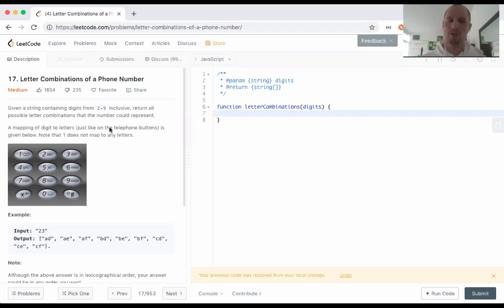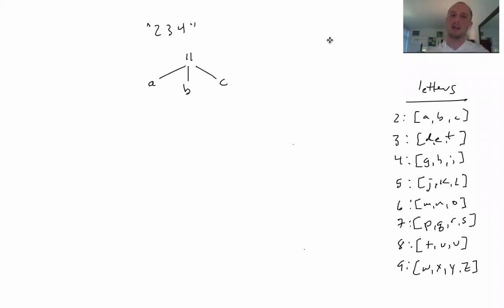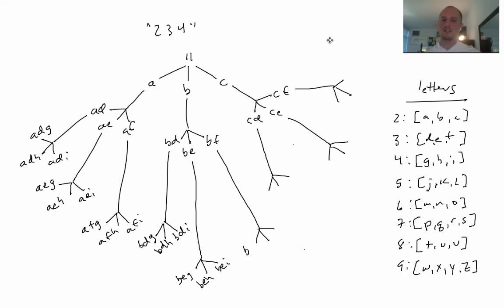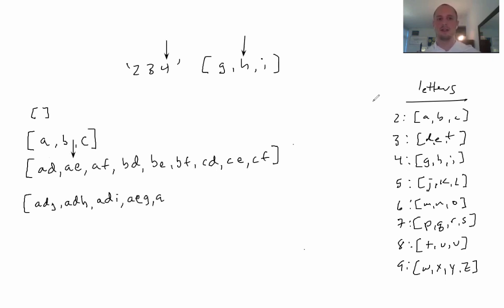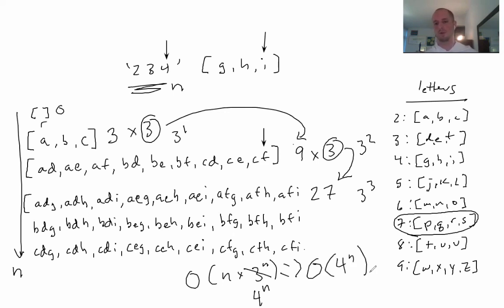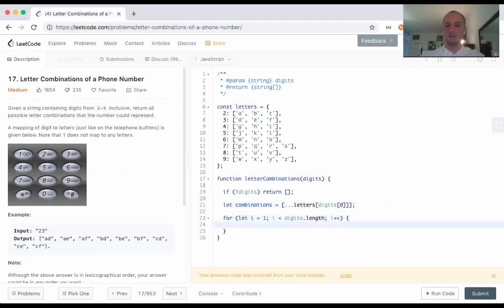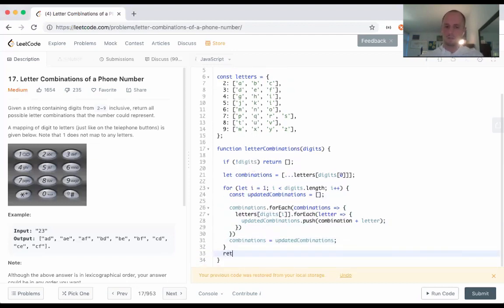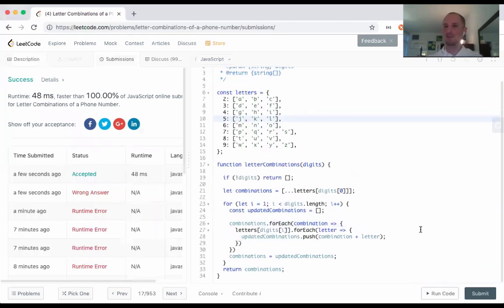LeetCode 17 - Letter Combinations of a Phone Number